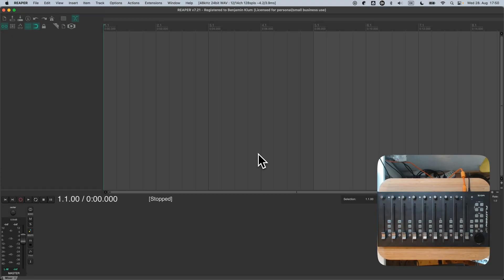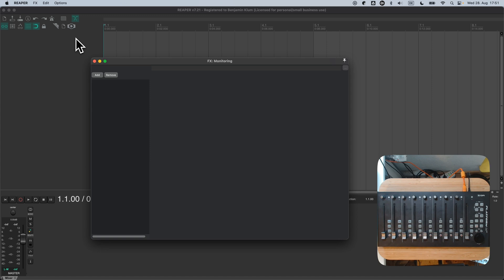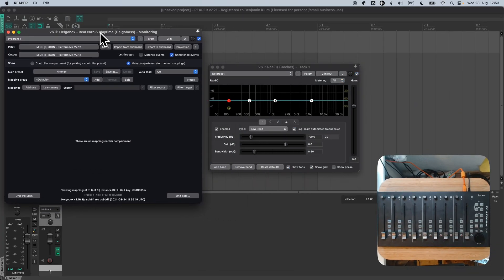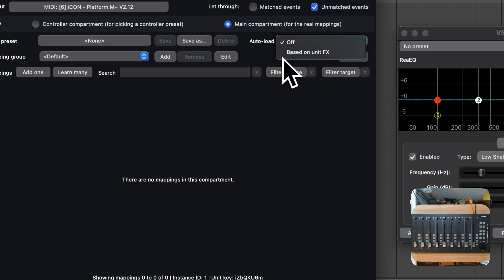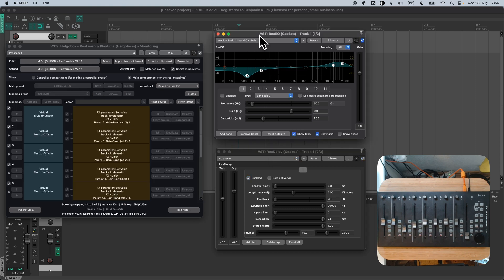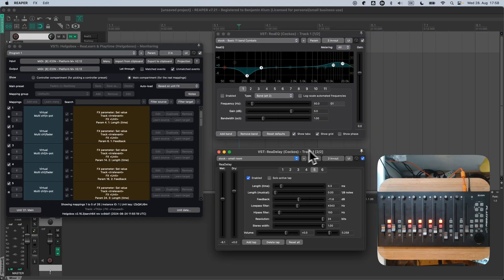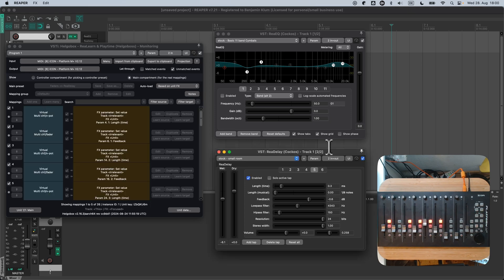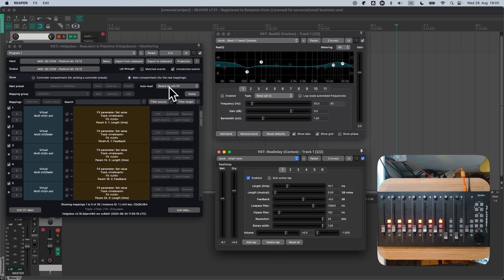The ReaLearn Tutorials - Part 10 - Switching Main Presets Based on Focused FX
This is the 10th video in a series of ReaLearn tutorial videos. It explains how to make ReaLearn always load the correct main preset depending on which plug-in is currently in the foreground.

00:00 - Introduction
00:24 - Global control via monitoring FX
02:00 - Linking ReaEq to a main preset
03:28 - Activating "Auto-load"
04:57 - Linking ReaDelay to another main preset
06:03 - Setting a fallback preset
07:14 - Matching on ReaDelay preset name
08:30 - Monitoring FX chain persists

LINKS